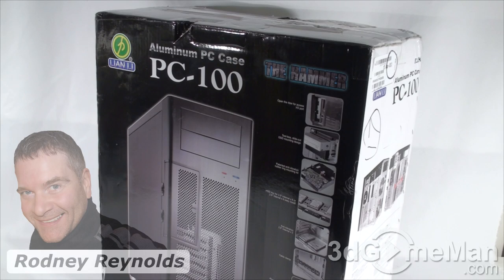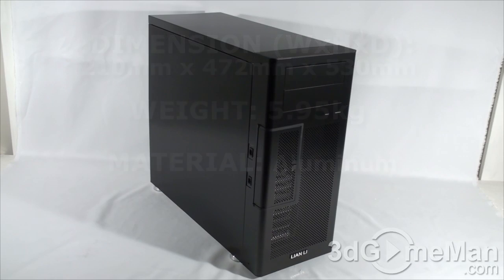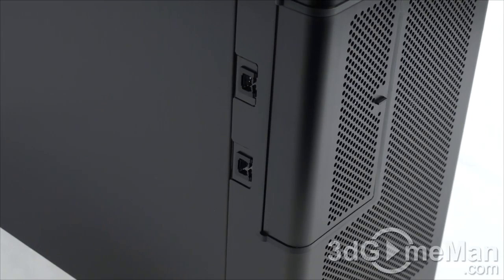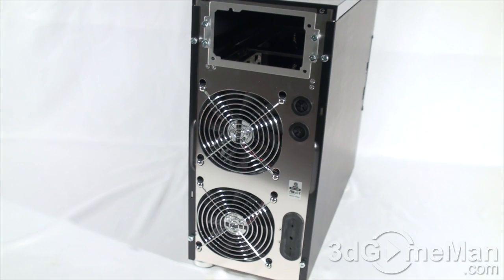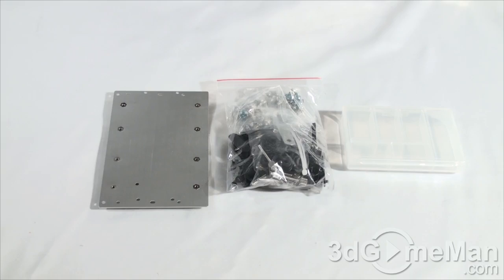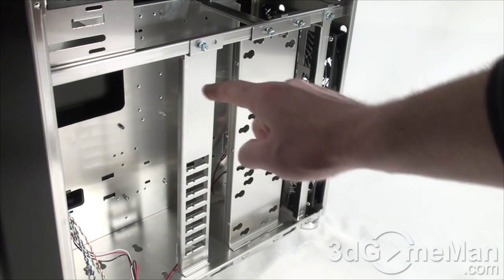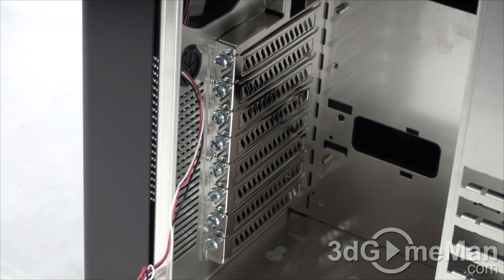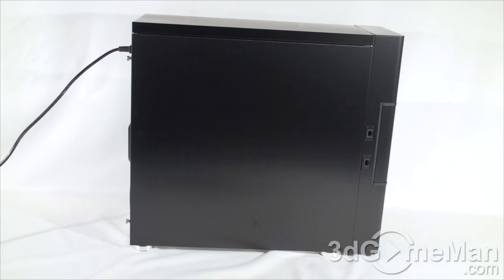#1306 - Lian Li PC-100 Case Video Review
The Lian Li PC-100 Case is black, all aluminum, plenty of fans, lots of room to work, ample drive bays, cable management, rotated motherboard design and much more. The build quality, design, styling and innovative features sets it apart.